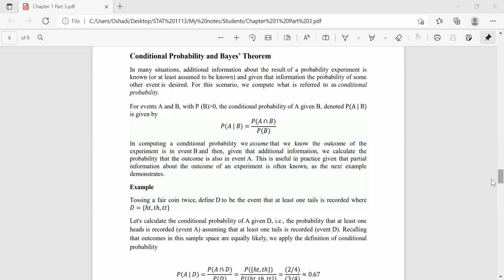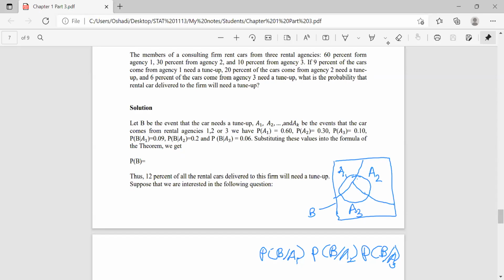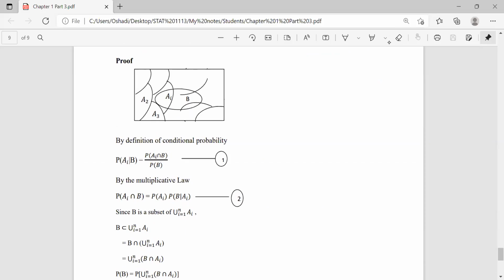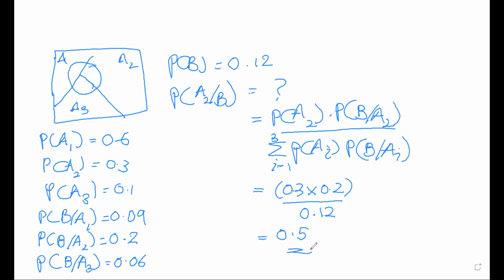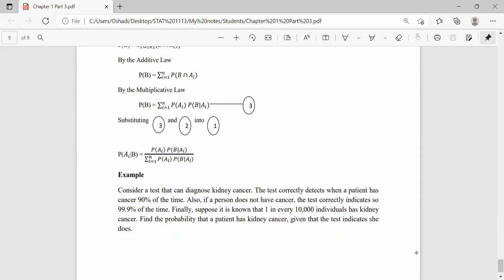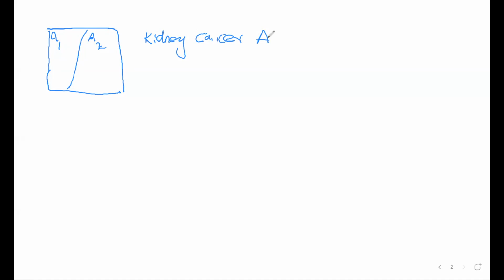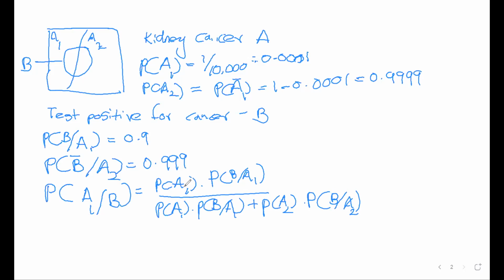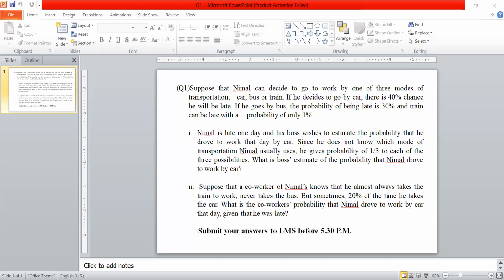STAT 1113 video 4